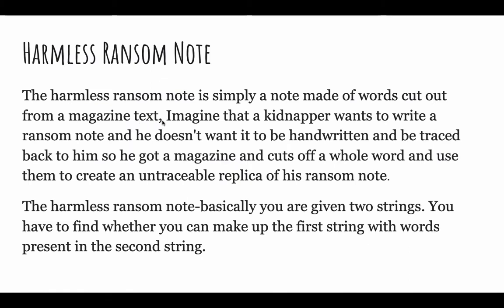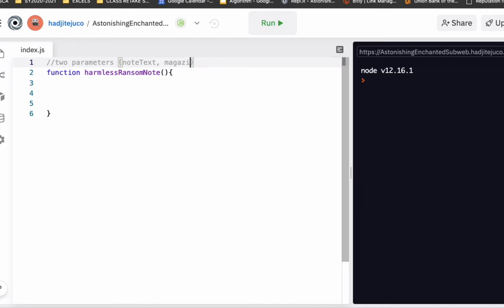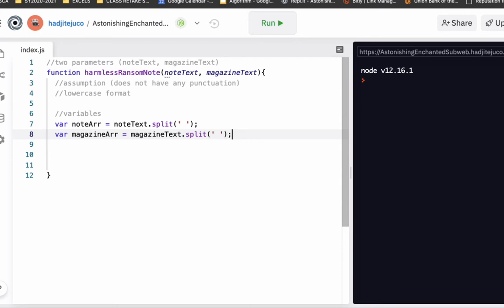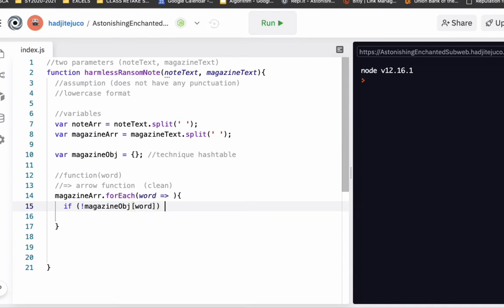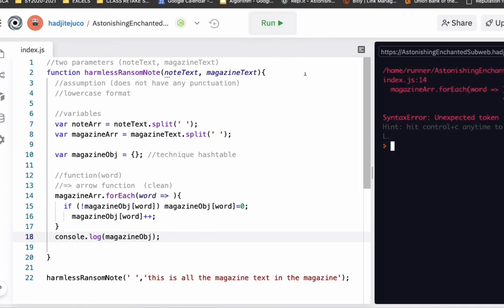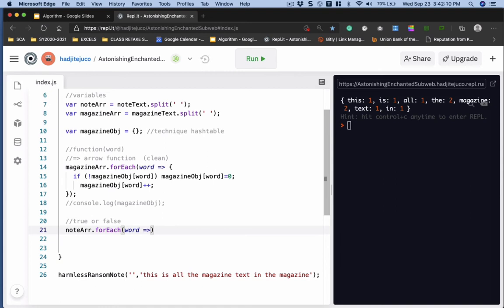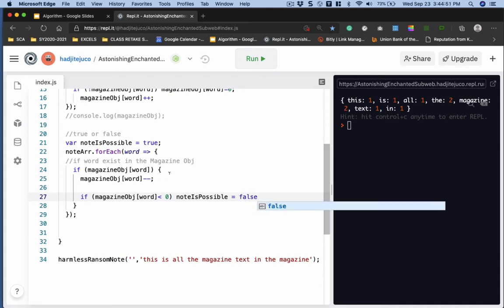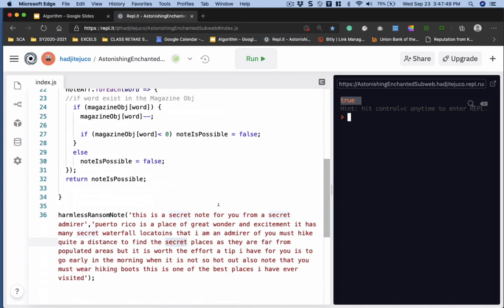Harmless Ramson Note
About:

The harmless ransom note is simply a note made of words cut out from a magazine text, Imagine that a kidnapper wants to write a ransom note and he doesn't want it to be handwritten and be traced back to him so he got a magazine and cuts off a whole word and use them to create an untraceable replica of his ransom note.

The harmless ransom note-basically you are given two strings. You have to find whether you can make up the first string with words present in the second string.